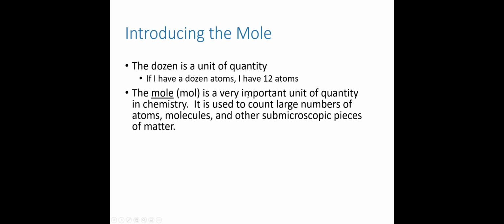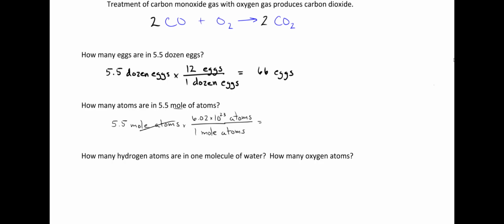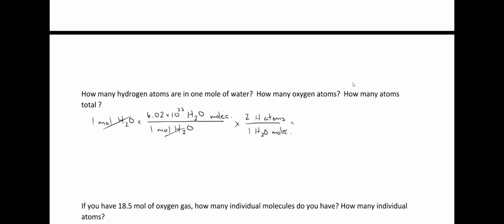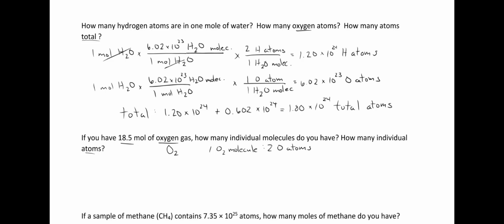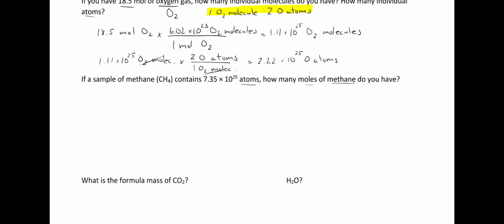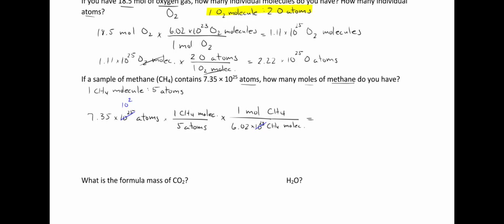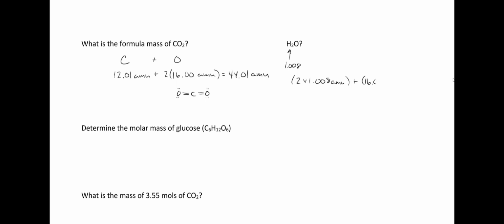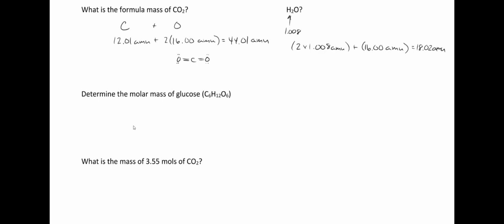Chemistry 110, Chapter 5 -- Part Two: Introduction to the Mole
This video introduces the mole and shows how it can be used to represent numbers of molecules and atoms.